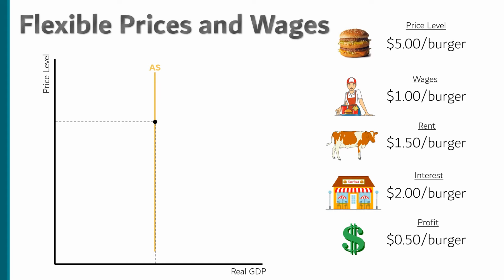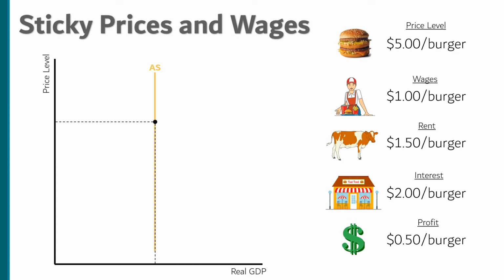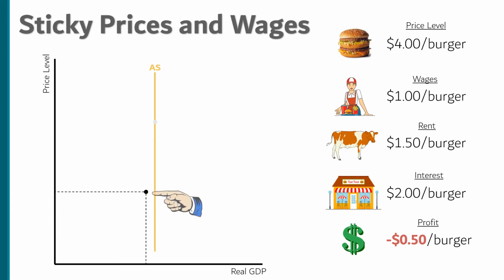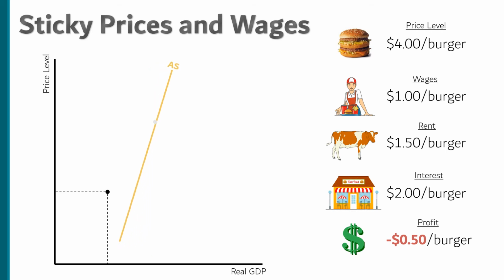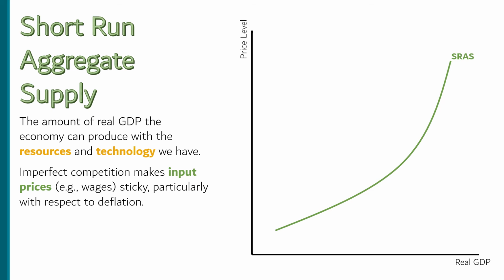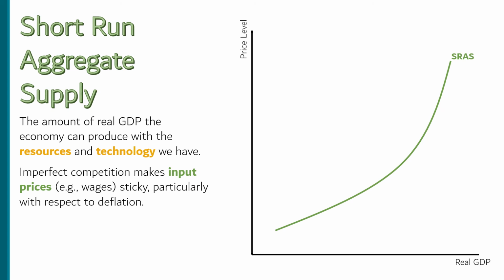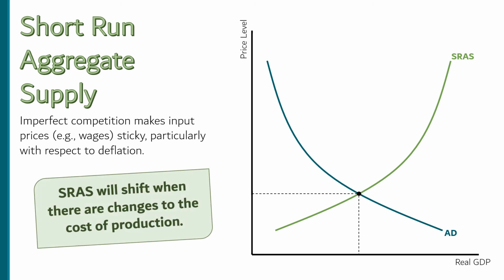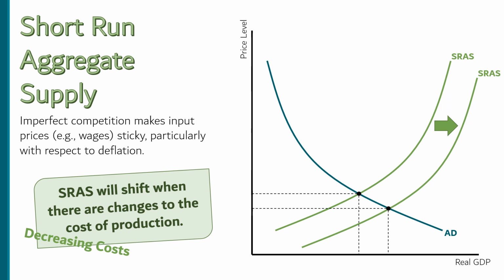Short Run Aggregate Supply